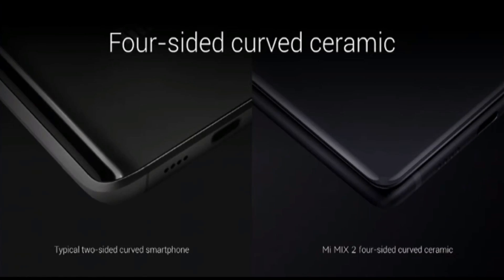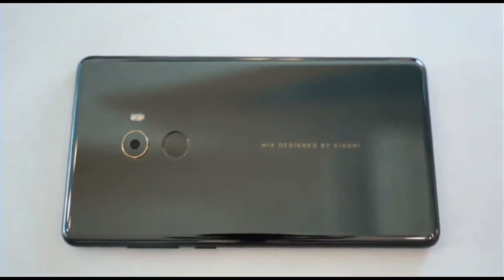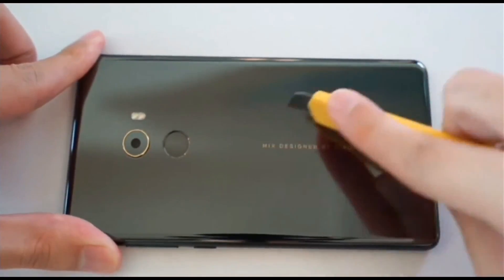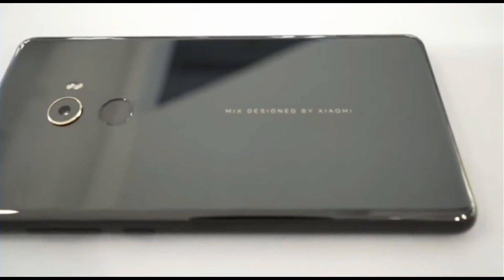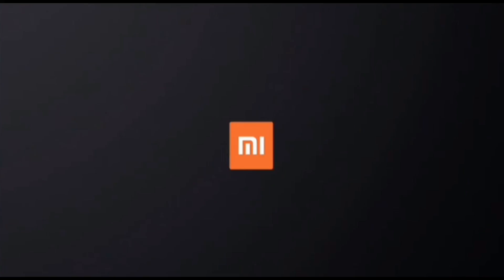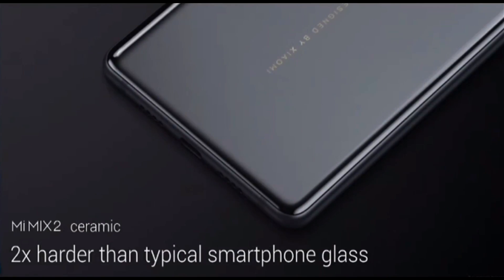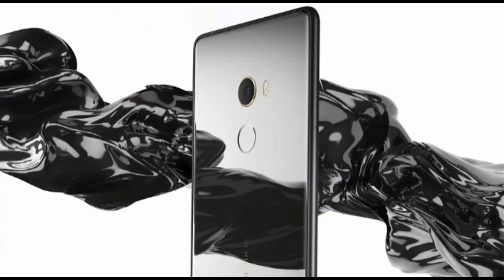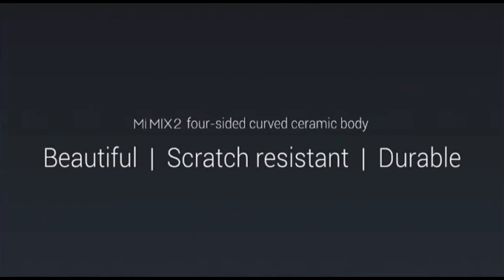Xiaomi Mi Mix 2 Scratch Test | Durability And Screen Resistivity Protection Check Review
Watch Xiaomi Mi Mix 2 Scratch Resistance Test | Durability Check Review Durability And Screen Resistivity Protection Check Review

About Techy Shivansh
I am Shivansh Sagar and i am very curious about technology related things like tech news,tech gadgets etc.i like everything about technology. And in this channel i would like to post about my hobbies and my hobbies which include science,technology,gadgets some tips, tricks and lots of things. so i request you guyzz that you please subscribe to my youtube channel and in this channel you get lots of new interesting videos everyday.

*Copyright
All content used is copyright to Techy Shivansh on Youtube, Use or commercial display or editing of the content without proper authorization is not allowed.